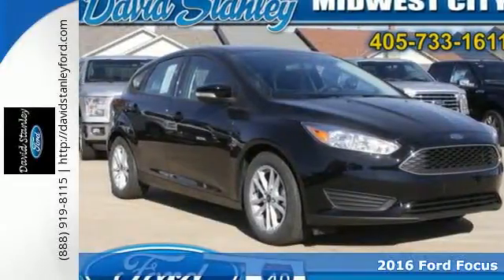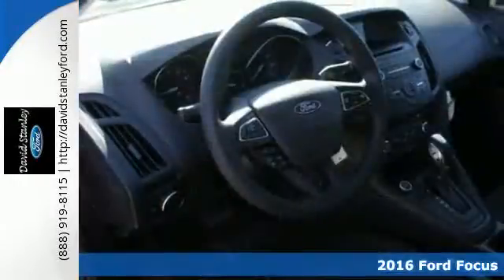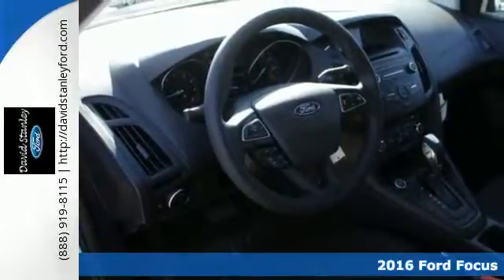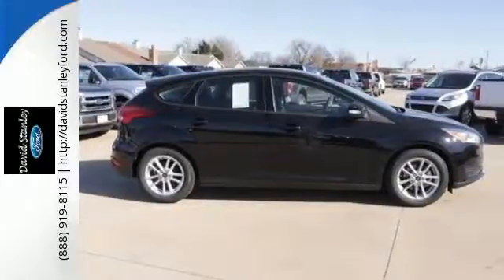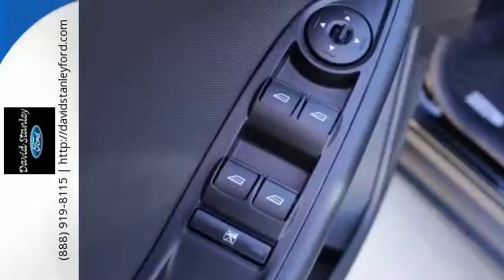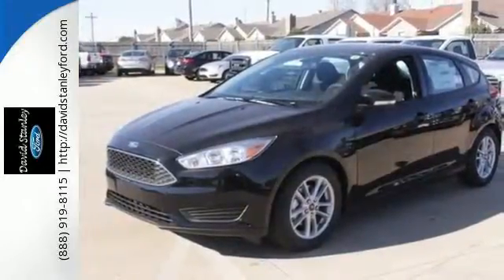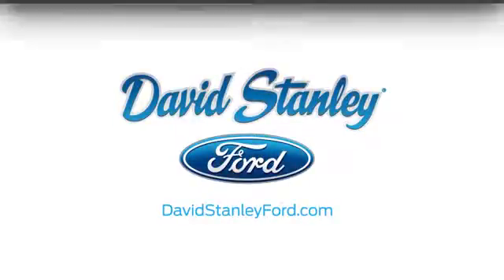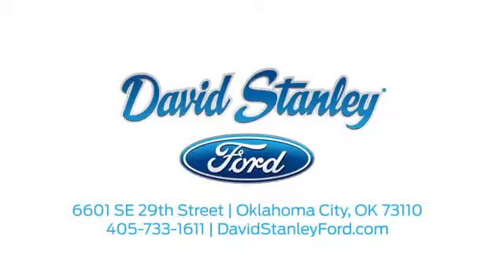2016 Ford Focus Midwest City OK Norman, OK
Year: 2016
Make: Ford
Model: Focus
Trim: SE
Engine: 2.0L I4 DGI Flex Fuel Ti-VCT
Color: Black
Interior: Charcoal Black
Stock #: GL252907
VIN: 1FADP3K29GL252907
Focus SE, 2.0L I4 DGI Flex Fuel Ti-VCT, Shadow Black, and Charcoal Black w/Cloth Front Bucket Seats. Success starts with David Stanley Ford! You won't find a better car than this attractive 2016 Ford Focus. Trust me when I say that you'll be just amazed at how much you can pack into the hatch of this Focus. Not all customers qualify for incentives. Additional incentives may apply, see dealer for details. $500 - RETAIL Customer Cash. Exp. 01/04, $500 - Military Appreciation - Dal/ KC. Exp. 01/04

Address:
6601 SE 29th Street